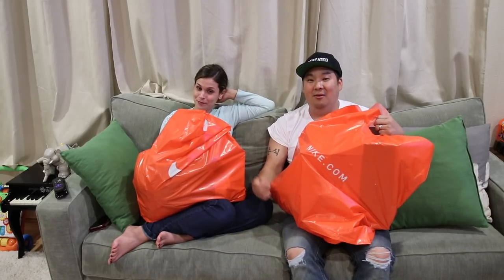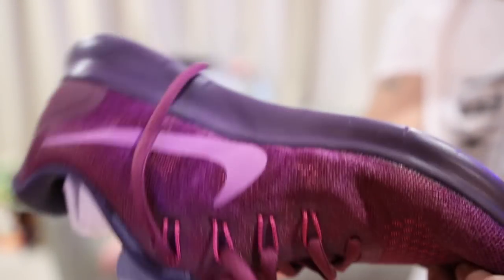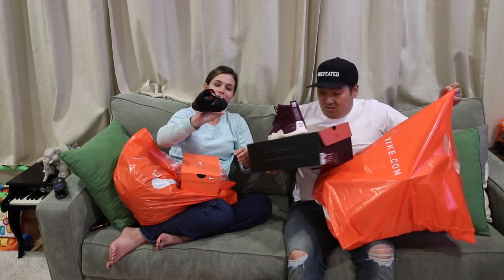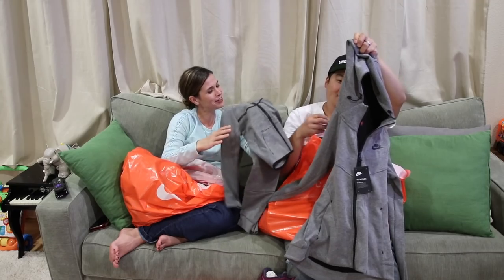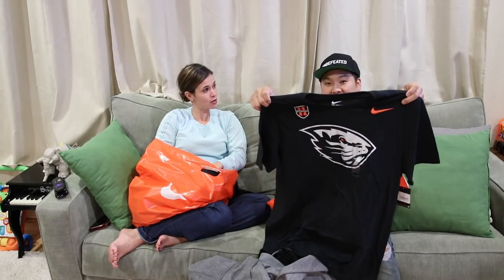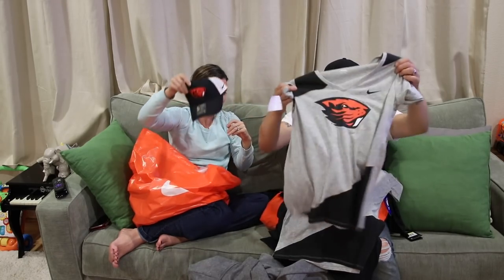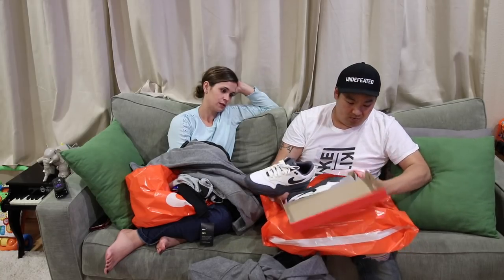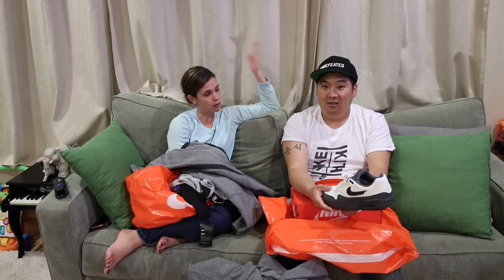NIKE EMPLOYEE STORE HAUL!! NEVER SEEN THESE AIR MAX!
AIR JORDAN 12 RETRO
MEN'S SHOE
$190
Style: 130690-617